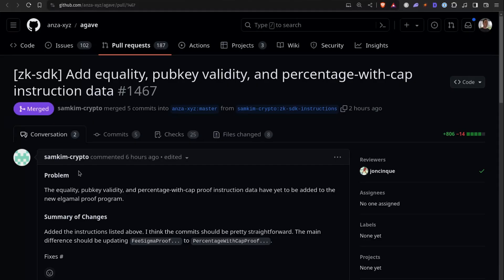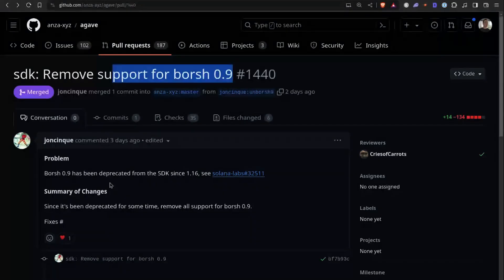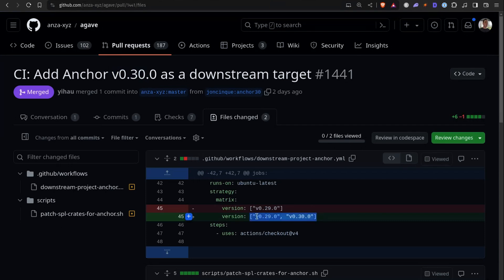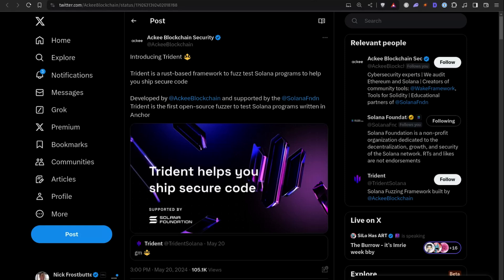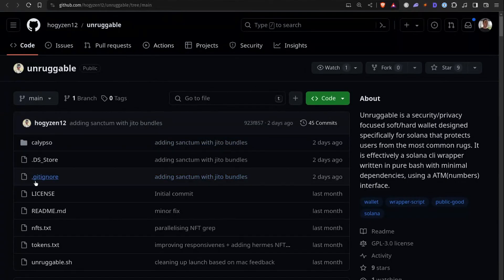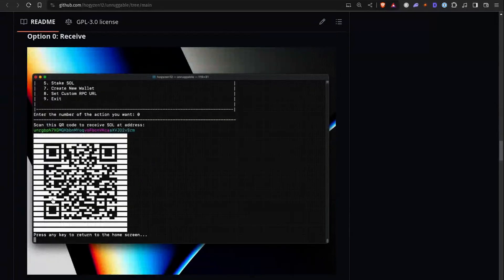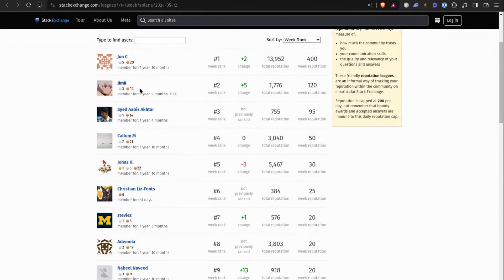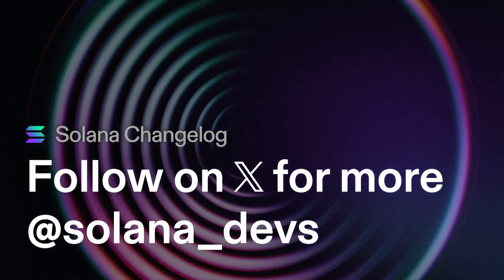Solana Changelog May 29 - Trident, Unruggable, and SyscallGetSysvar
Some more Solana changes from Nick & Jonas.